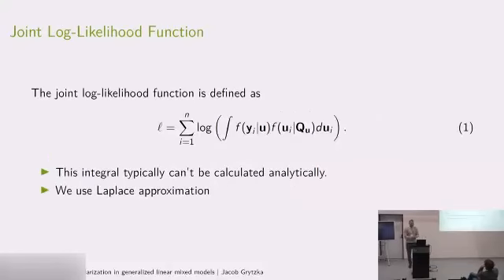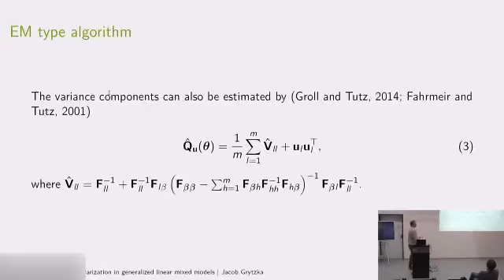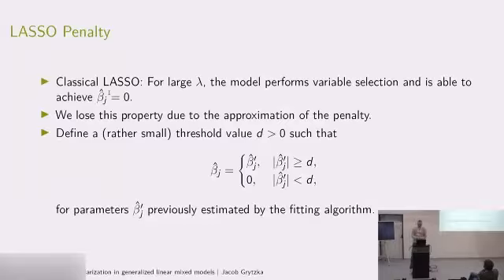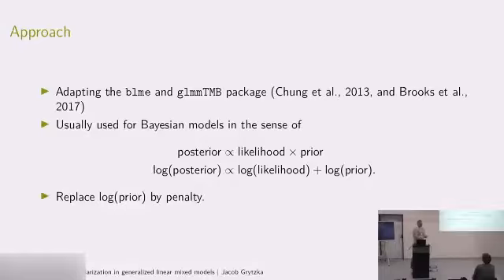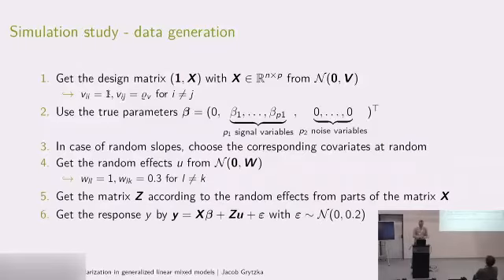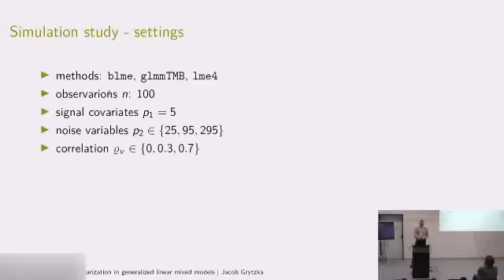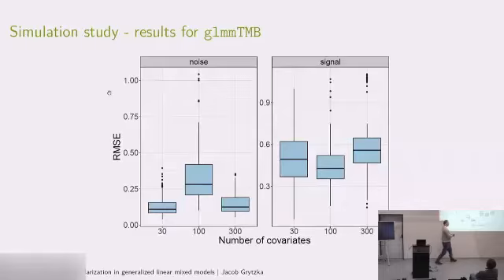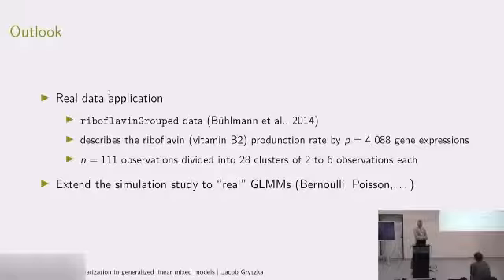[TRR 391] 2025-11-27 | Jacob Grytzka | Regularization in generalized linear mixed models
This is the presentation "Regularization in generalized linear mixed models" from Jacob Grytzka given as part of the TC02 workshop “Spatio-temporal Statistics in High Dimensions,” held from November 27 to 28, 2025, at TU Dortmund University. The workshop offered a rich program with invited and contributed talks covering cutting-edge topics such as high-dimensional regularization, spatio-temporal covariance estimation, distribution- and copula-based forecasting, VAR and cointegration models, and probabilistic modelling for energy, climate and beyond.

Abstract: LASSO penalization is a well-established method for variable selection and regularization in regression modeling. However, its application in mixed models, which combine fixed and random effects, presents specific challenges related to the estimation methods used for these models. In our work, we focus on penalizing the fixed effects while leaving the random effects unaffected to preserve their hierarchical variance structures. This approach aims at eliminating irrelevant predictors and reducing model complexity without restricting the flexibility in modeling hierarchical structure. Instead of the classical LASSO penalty, we use a quadratic approximation, ensuring differentiability. This modification facilitates optimization while retaining the core idea of sparse modeling. We implement our LASSO penalty in two widely applied R packages for mixed models. Using extensive simulations, we demonstrate that the new penalty enables efficient variable selection in mixed models even in high-dimensional settings with much more predictors than observations.